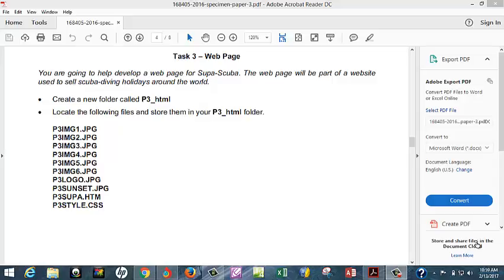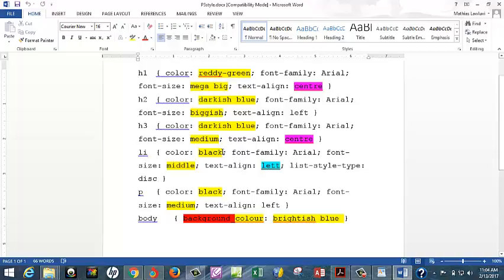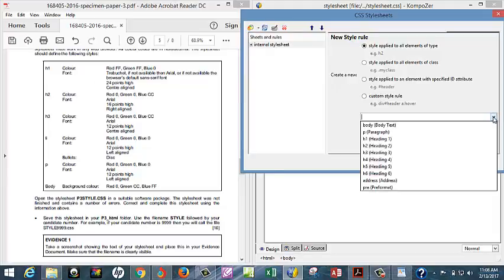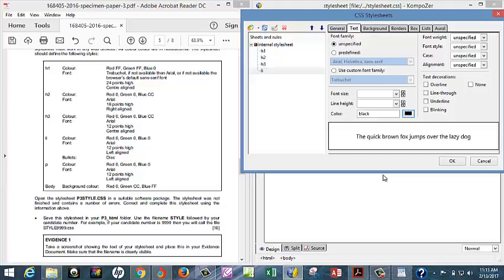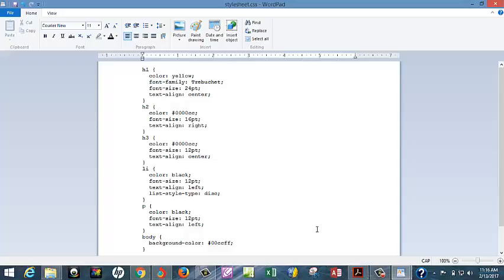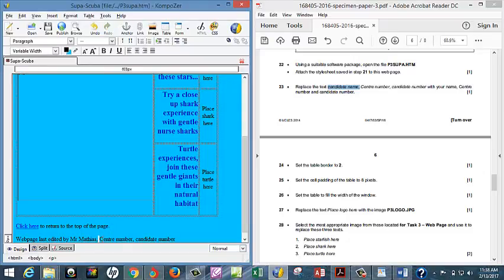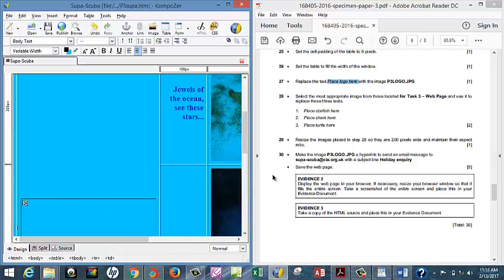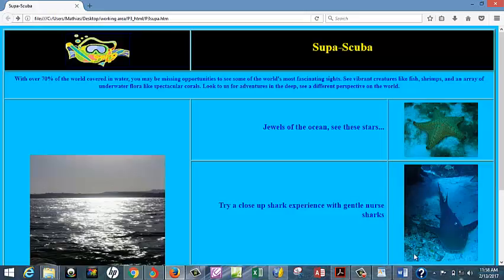Learning Web authoring by Mr. Mathias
IGCSE ICT 2016 specimen paper. Editing stylesheet, Creating StylesheetWeb Authoring using KompoZer